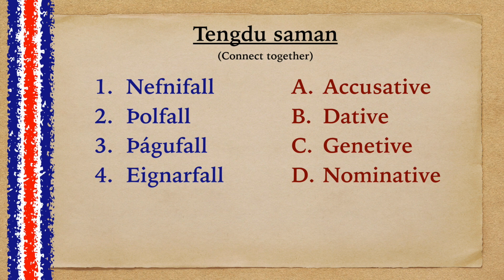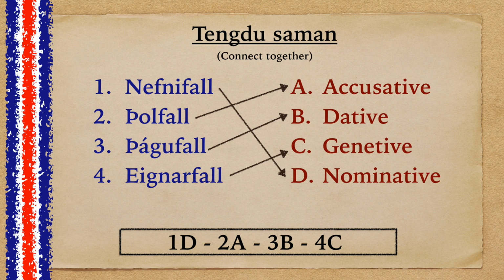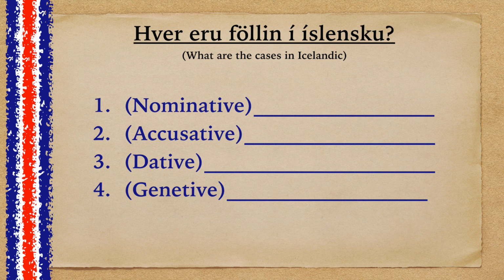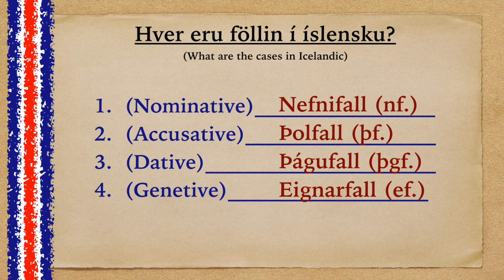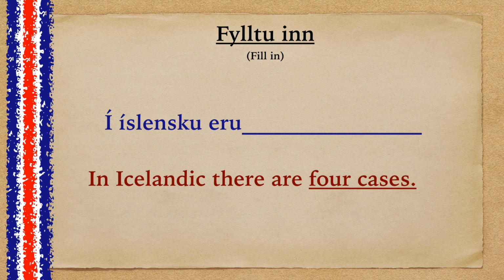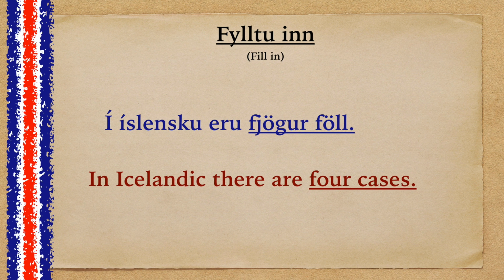The Icelandic Cases - Introduction [EP.44]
Introduction to the grammatical cases in Icelandic.
Suitable for beginners and more advanced students alike.

This can be the first video of mine that you watch!